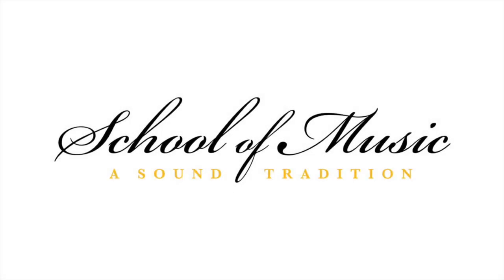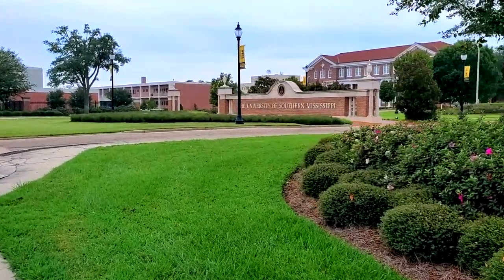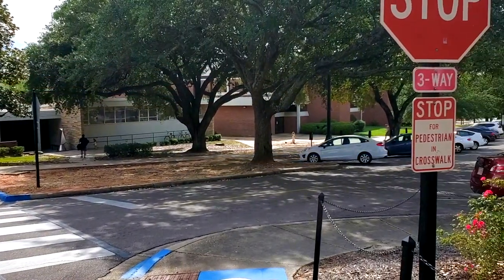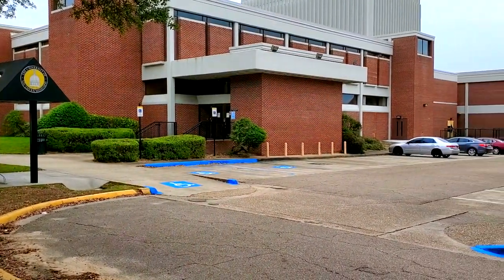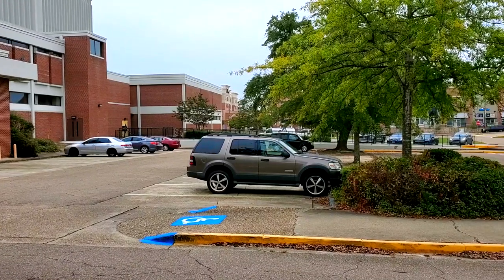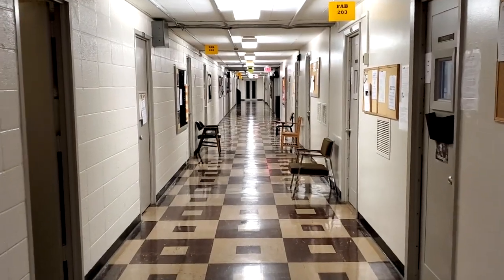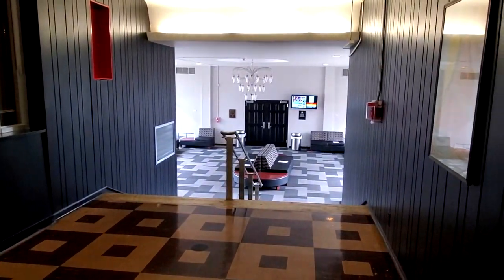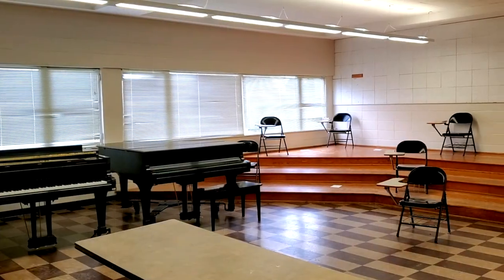School of Music Virtual Tour 2020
New to Southern Miss Music? Here's a quick look around to get you acquainted to our facilities.